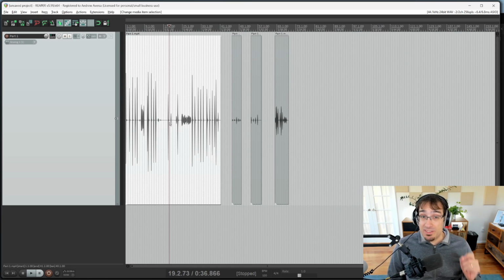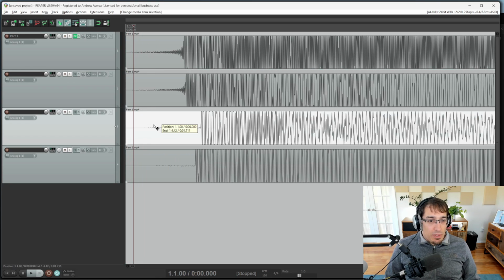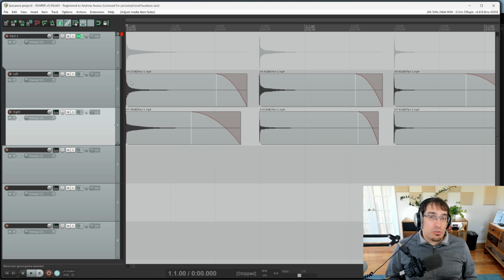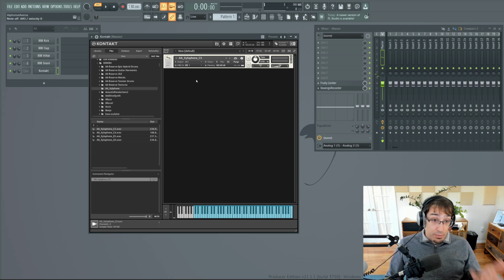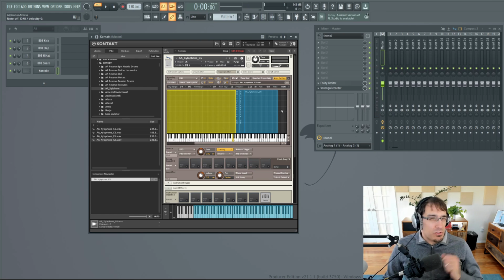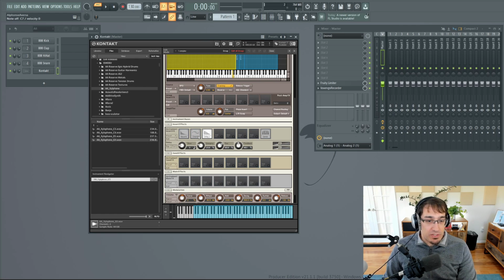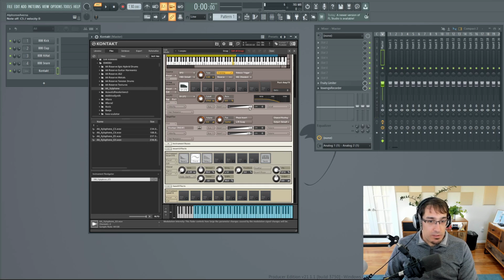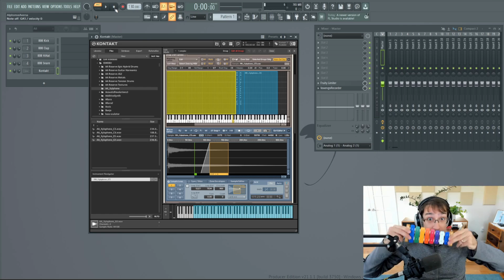Make Your Own Virtual Instruments in 20 Minutes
Enroll in our first-ever course, on creating virtual instruments from start to finish (even if you've never done it before!)